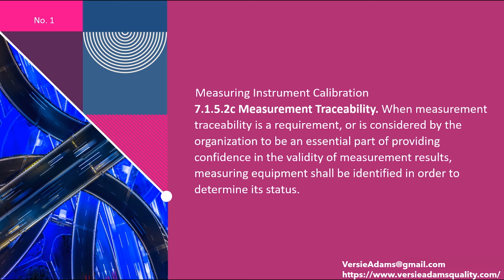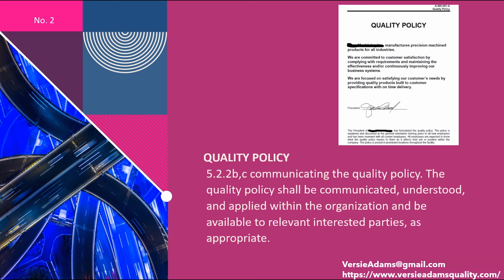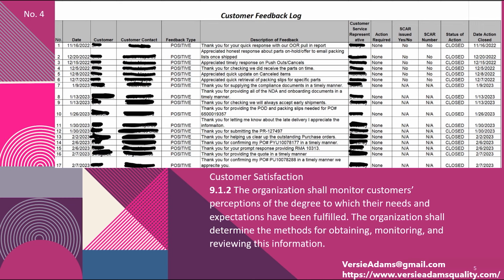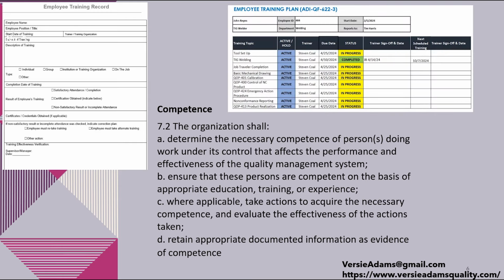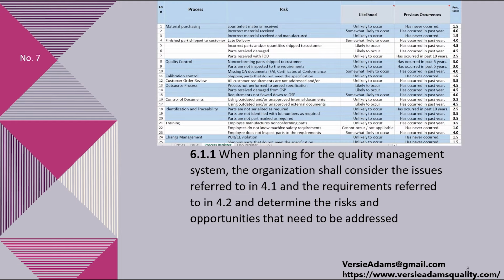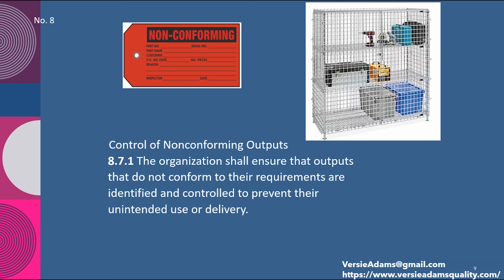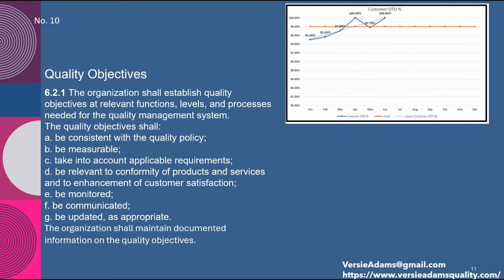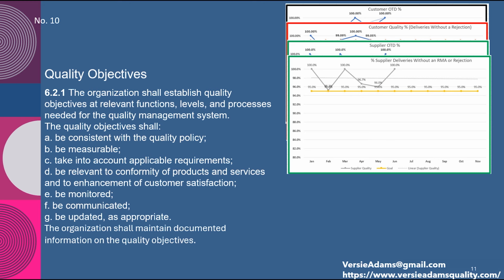My Top 10 Audit Findings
These are my top 10 audit findings when performing AS9100 and ISO 9001 audits. Pay attention to these findings and my recommendation and you will avoid these findings